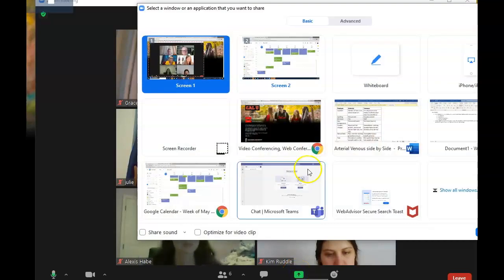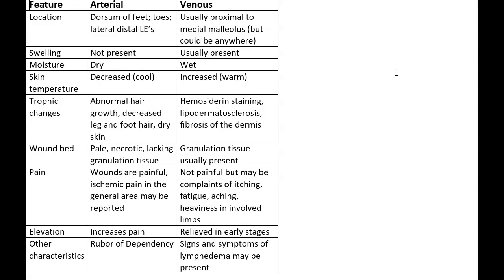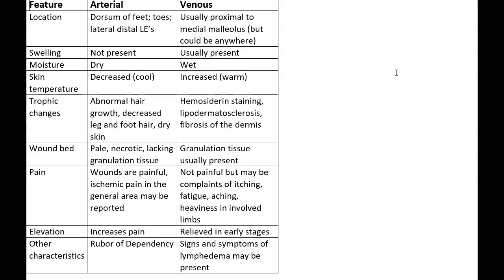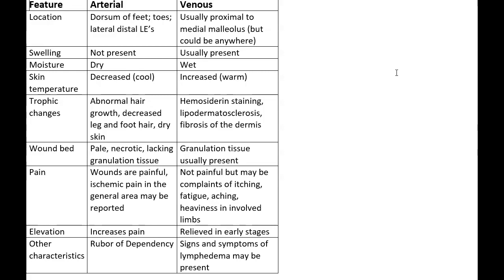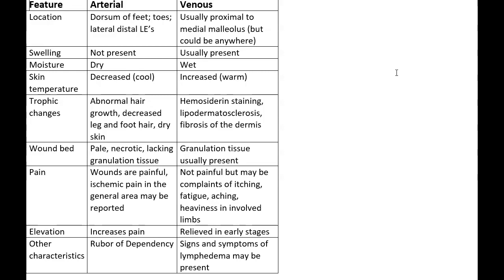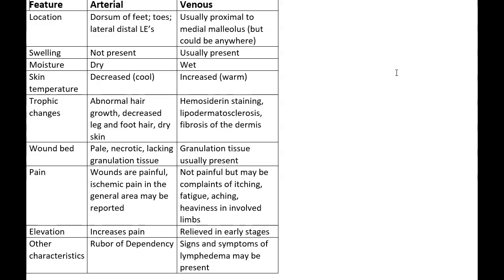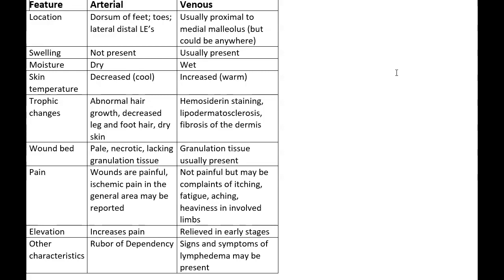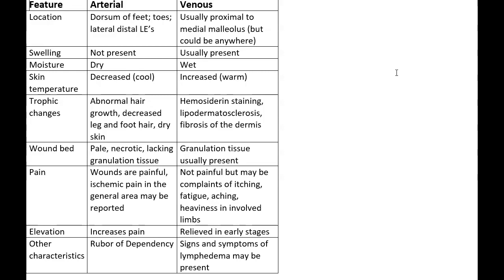Board Prep May 23